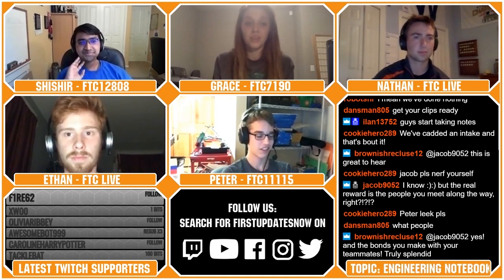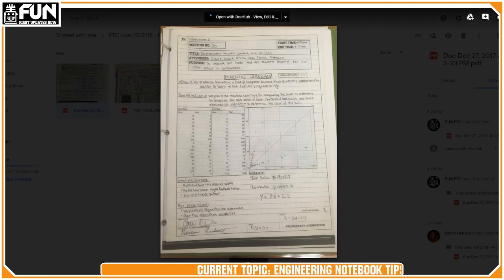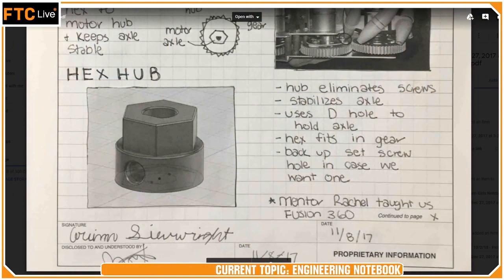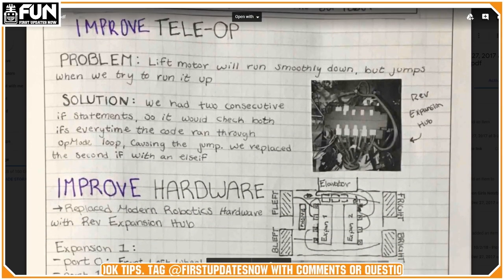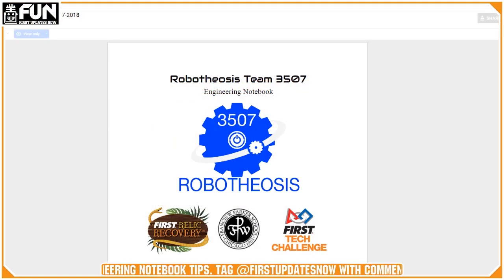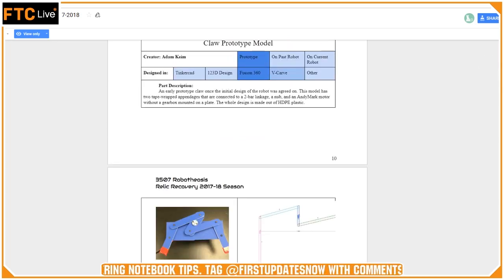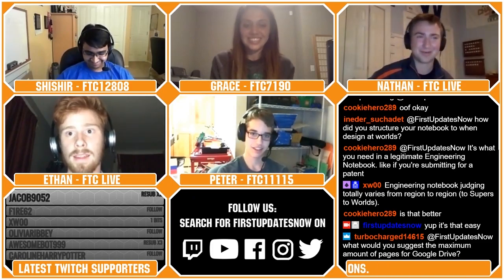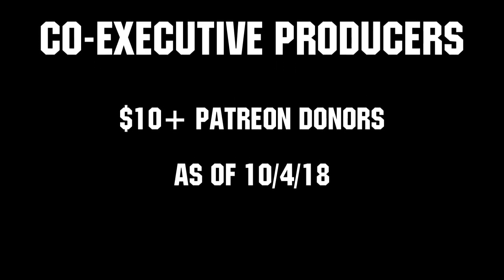FTC Engineering Notebook Tips Rover Ruckus FTC Live